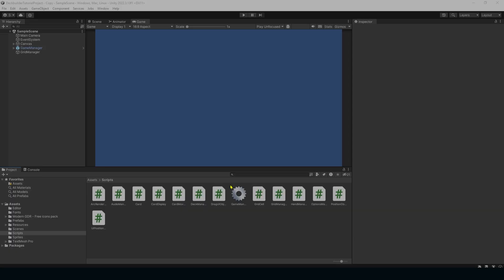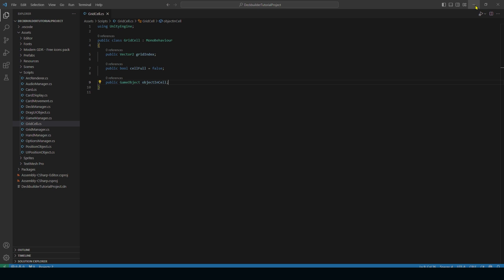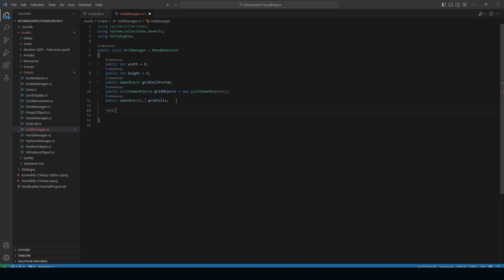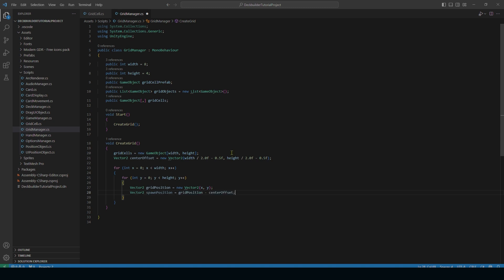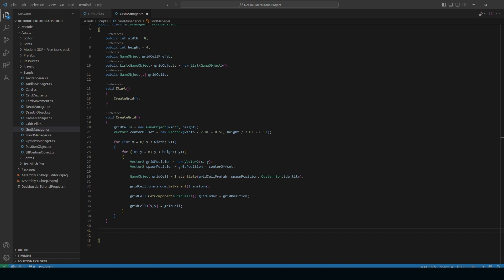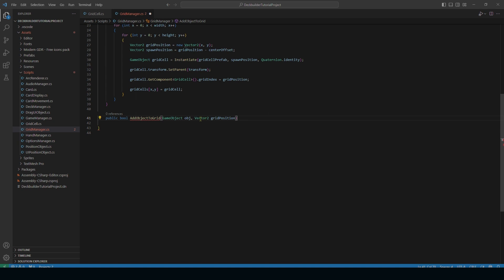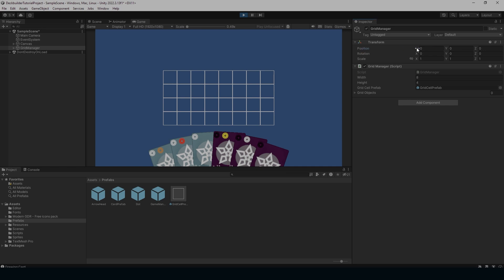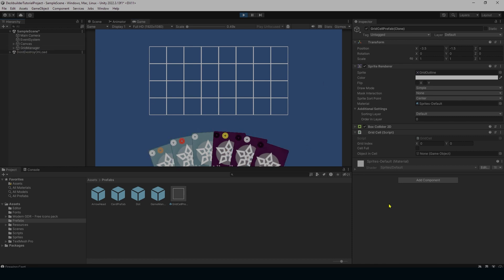Tutorial - Deckbuilding Card Game in Unity | Ep. 8 - Grid Manager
00:00 - Intro
00:58 - Grid Outline Sprite
03:19 - GridCell script
04:39 - Grid Cell Prefab
05:32 - GridManager script
22:17 - Configuration and Testing
25:54 - Homework